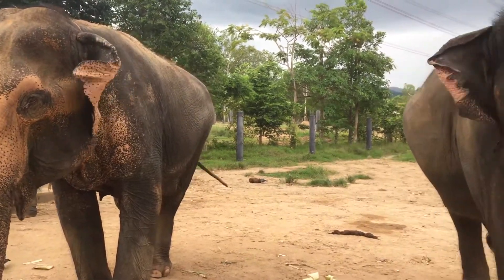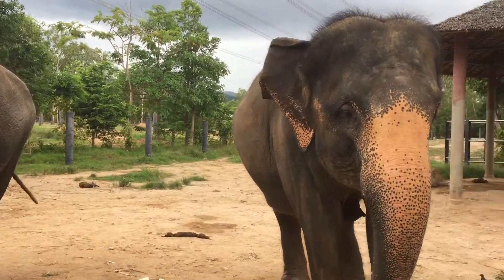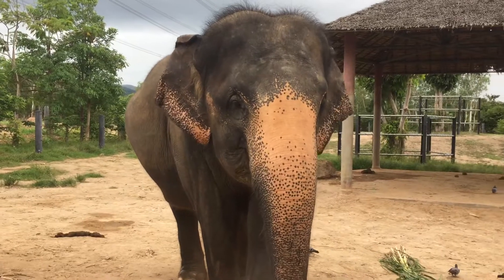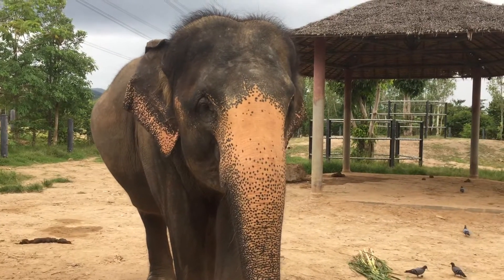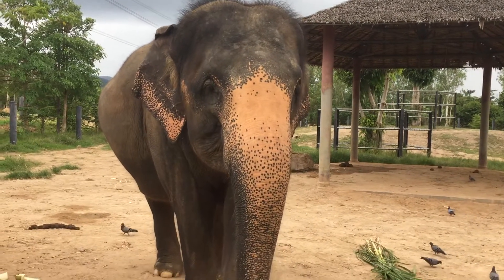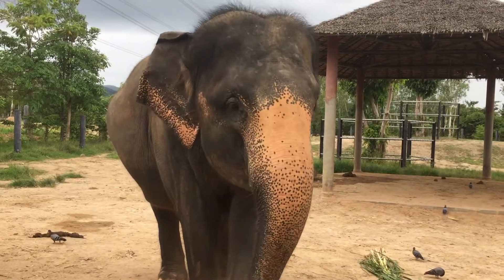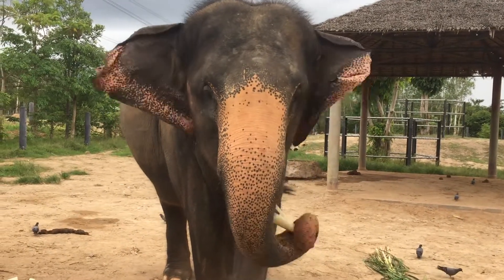Thailand elephant rescue centre hua hin